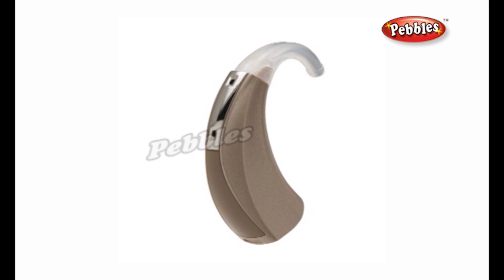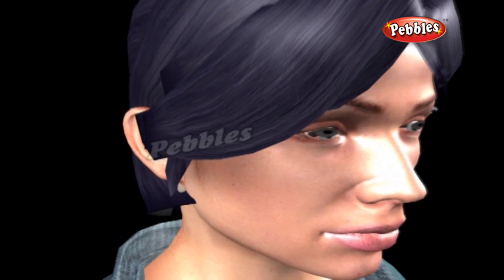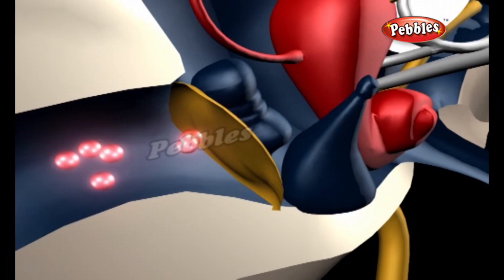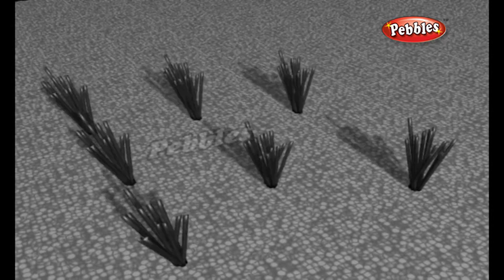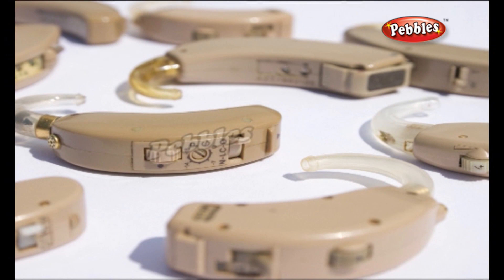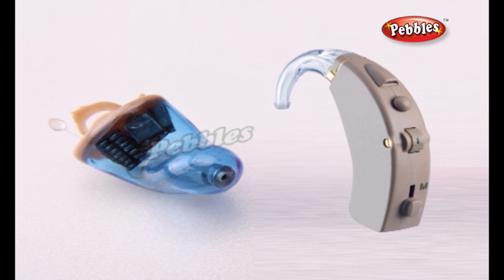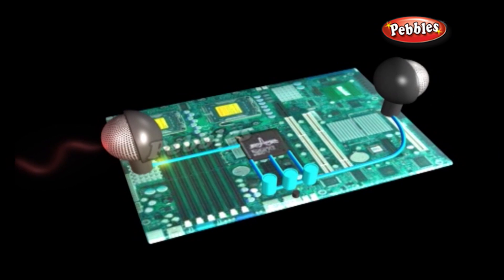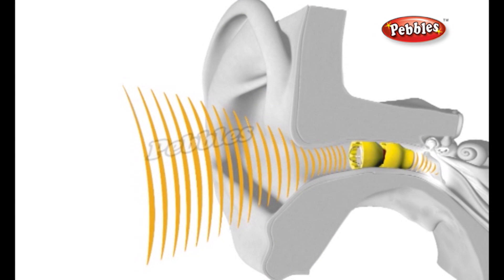How do Hearing Aids Work | How Stuff Works | How Devices Work in 3D | Science For Kids